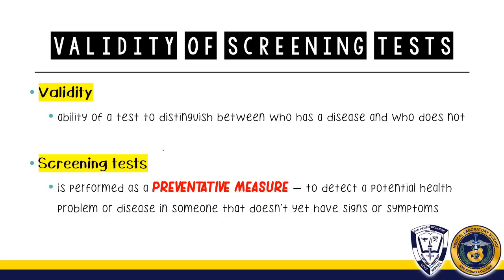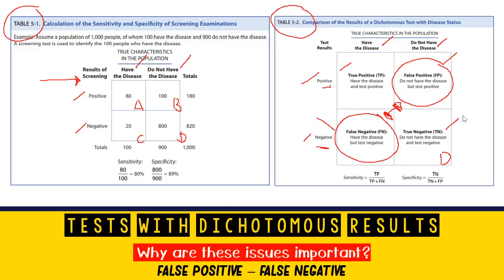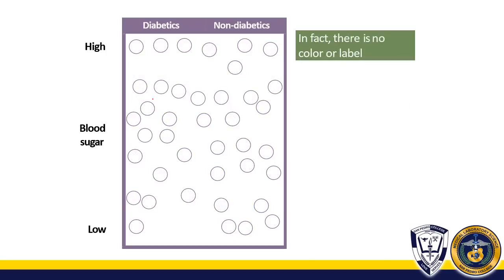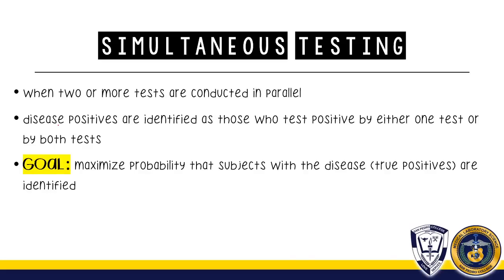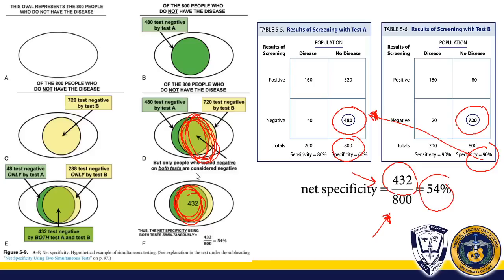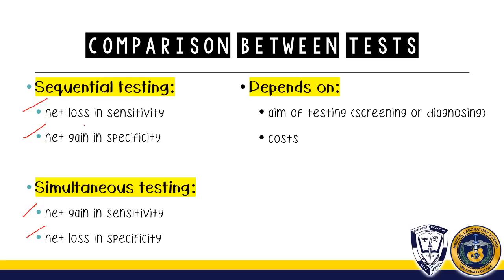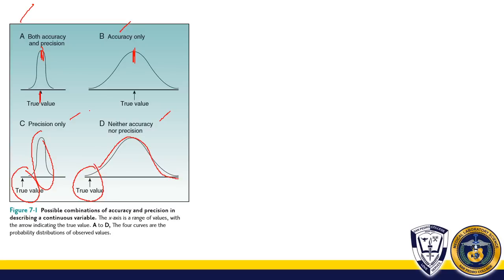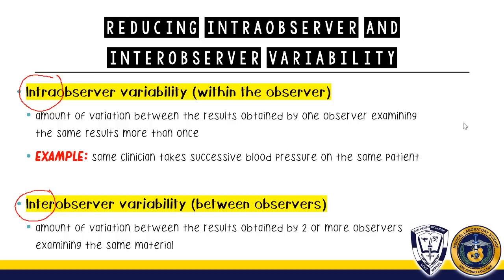6 UNDERSTANDING THE QUALITY OF DATA IN CLINICAL MEDICINE PART I